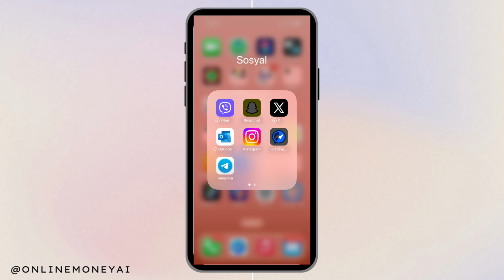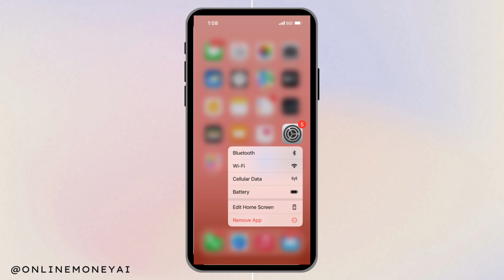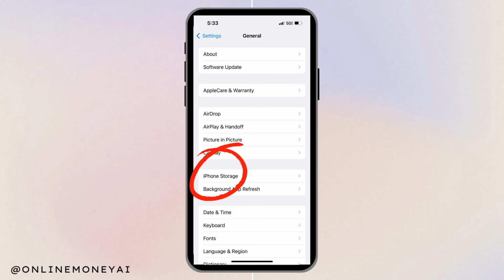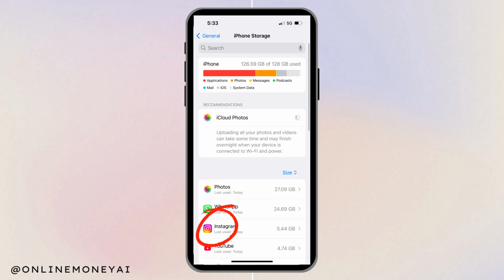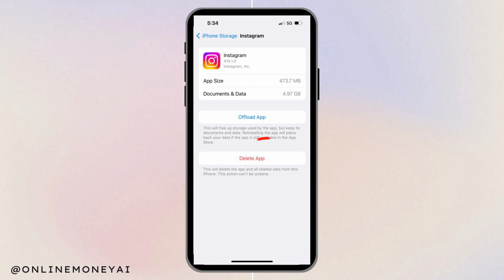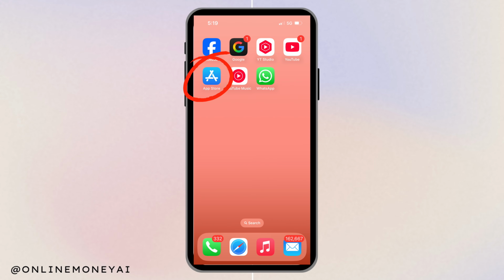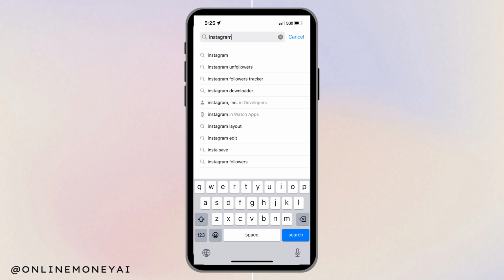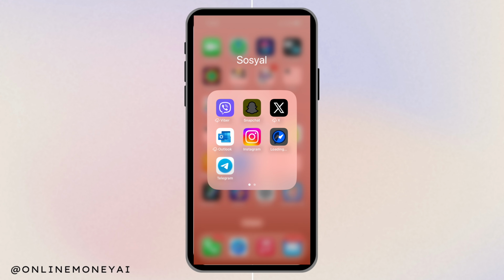How To Clear Cache On Instagram On iPhone (2026 Easy Fix)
How to clear cache on Instagram on iPhone in 2026.

In this video, I’ll show you the correct way to clear Instagram cache on iPhone. Since iOS doesn’t offer a direct clear cache option for Instagram, this step-by-step guide explains how to remove cached data by reinstalling the app.

This method helps fix Instagram lag, crashes, and storage issues.

In this video, you’ll learn:

How to clear Instagram cache on iPhone
Instagram cache clear iOS
Fix Instagram storage issue iPhone
Instagram app slow fix